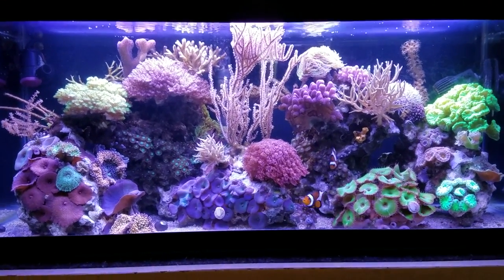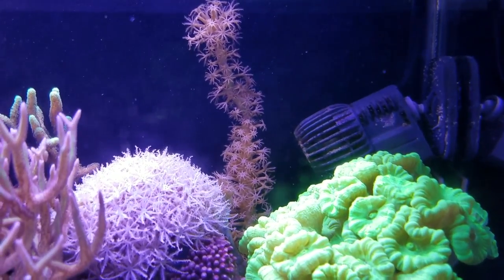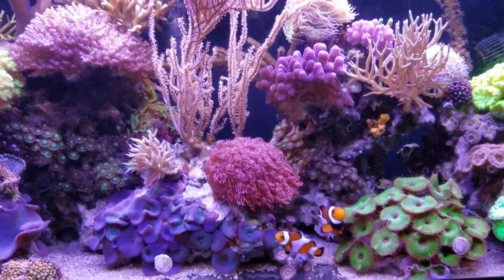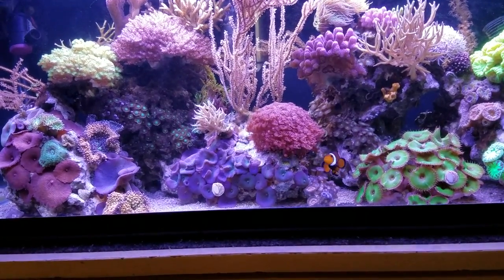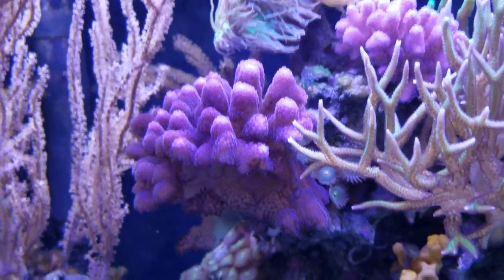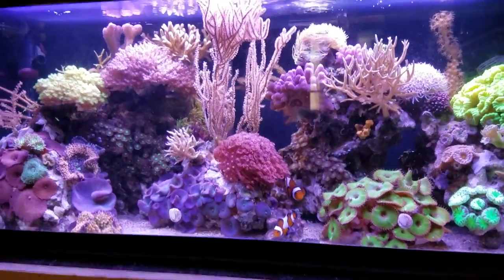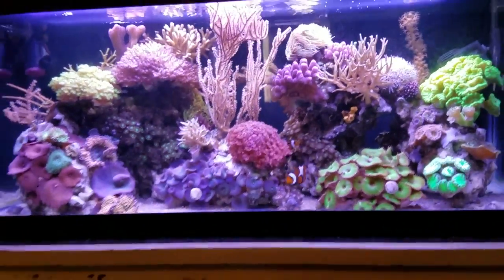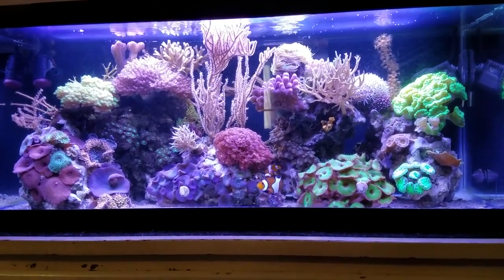My Flow Pattern and Why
I have had a few people ask about how I have the flow set up in this tank so here is a video explaining my flow patteren and why.  Also, I explain my coral placement to flow patteren.  Have a blessed day and Happy Reefing!